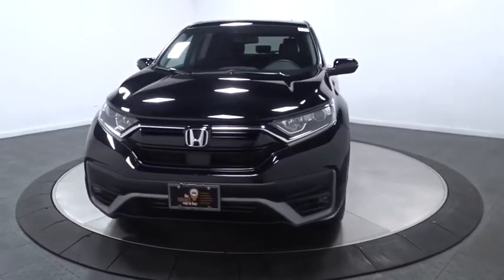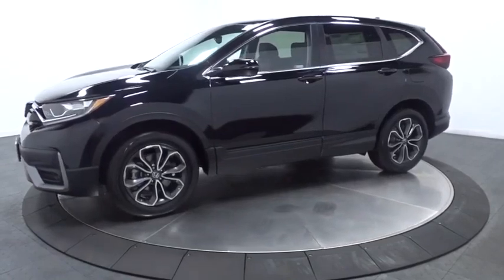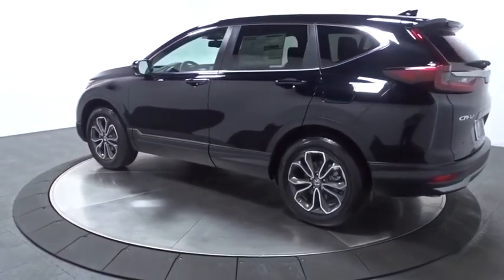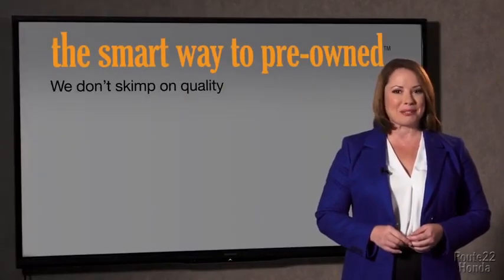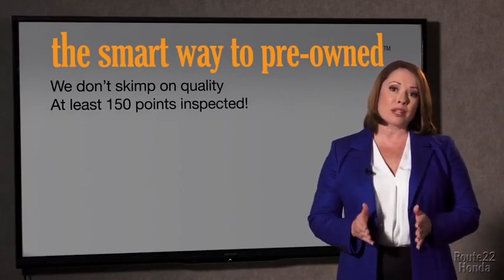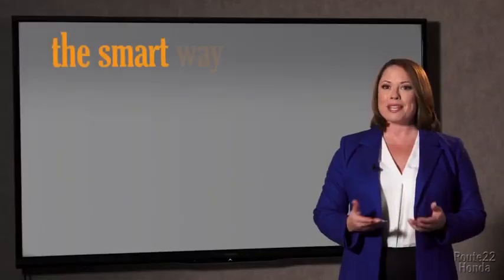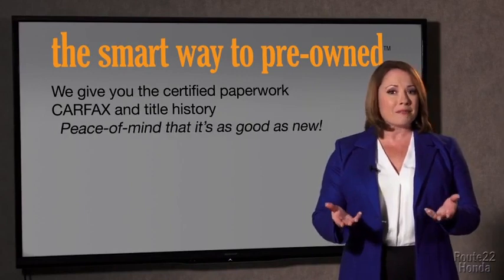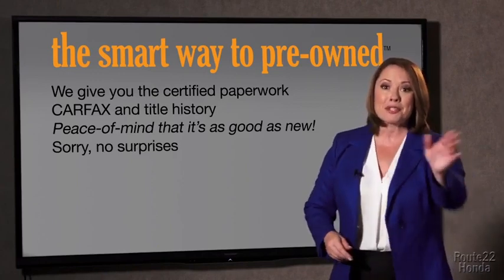2020 Honda CR-V Hillside, Newark, Union, Elizabeth, Springfield, NJ 207933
2020 Honda CR-V available in Hillside, New Jersey at Route 22 Honda. Servicing the Newark, Union, Elizabeth, Springfield, NJ area.

The Smart Way To Buy! Are you tired of hidden fees and bogus rates ruining your search process? Now there's a way to avoid all of the nonsense. Introducing the smart way to buy from Route 22 Auto's. The advantages of the smart way to buy are endless. There is no pressure throughout your search. You can finally feel at ease when purchasing a car. Since there are no hidden fees, there are no surprises or gimmicks revealed when you finally make a decision. Route 22 Autos salespeople are direct and value your time, so there is no back and forth or confusion. They know it's necessary for you to feel comfortable during the buying process and want to be trusted. The smart way to buy is smart for a reason. The team at Route 22 Auto's does Internet research every day to discover the right price for you. They make sure to look at competitors' pricing and numbers from industry experts so you can feel confident that you're getting the best offer possible. The main factors that contribute to your final cost are market value, product availability, days' supply in the market and the product age, color and equipment. It's easy to feel secure with the smart way to buy. Want more room? Want more style? This Honda CR-V EX-L is the vehicle for you. Save money at the pump with this fuel-sipping Honda CR-V. No matter the varying terrain or weather conditions, this all-wheel drive vehicle will help you reach your destination safely and securely in a well-appointed cabin with many features found on cars twice the price. You can finally stop searching... You've found the one you've been looking for.
Radio w/Seek-Scan, Clock and Steering Wheel Controls,Audio Theft Deterrent,Radio: 180-Watt AM/FM/HD/SiriusXM Audio System -inc: 8 speakers, 7 display w/high-resolution electrostatic touch-screen, customizable feature settings, compass, Bluetooth streaming audio and HandsFreeLink, Pandora compatibility, Radio Data System (RDS), Speed-sensitive Volume Control (SVC), 1.0-amp USB audio interface w/1 port in center console, 1.5 USB smartphone/audio interface w/port in front console, 12-volt power outlet in center console, HondaLink, Apple CarPlay integration, Android Auto integration, SMS text message function and 2 charging 2.5-amp USB ports in 2nd-row, SiriusXM services require a subscription after any trial period, If you decide to continue your SiriusXM service at the end of your trial subscription, the plan you choose will automatically renew and bill at then-current rates until you call SiriusXM at 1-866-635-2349 to cancel, See our customer agreement for complete terms Fees and programming subject to change, XM satellite service is available only to those at least 18 years and older in the 48 contiguous United States and D.C,2 LCD Monitors In The Front,Integrated Roof Antenna,LED Brakelights,Front Fog Lamps,Tires: 235/60R18 103H All-Season,Grille w/Chrome Bar,Tailgate/Rear Door Lock Included w/Power Door Locks,Body-Colored Front Bumper w/Black Rub Strip/Fascia Accent and Metal-Look Bumper Insert,Black Bodyside Cladding and Black Wheel Well Trim,Chrome Side Windows Trim and Black Front Windshield Trim,Steel Spare Wheel,Lip Spoiler,Black Rear Bumper w/Metal-Look Bumper Insert,Express Open/Close Sliding And Tilting Glass 1st Row Sunroof w/Sunshade,Compact Spare Tire Mounted Inside Under Cargo,Body-Colored Door Handles,Deep Tinted Glass,Wheels: 18 Alloy,Power Liftgate Rear Cargo Access,Fixed Rear Window w/Fixed Interval Wiper, Heated Wiper Park and Defroster,Fully Galvanized Steel Panels,Clearcoat Paint,Body-Colored Power Heated Side Mirrors w/Convex Spotter, Manual Folding and Turn Signal Indicator,Speed Sensitive Variable Intermittent Wipers,Fully Automatic Projector Beam Halogen Daytime Running Auto High-Beam Headlamps w/Delay-Off,Front Cupholder,Power 1st Row Windows w/Driver And Passenger 1-Touch Up/Down,Full Carpet Floor Covering -inc: Carpet Front And Rear Floor Mats,Perimeter Alarm,Digital Display,FOB Controls -inc: Cargo Access and Remote Engine Start,Cargo Area Concealed Storage,Driver And Passenger Visor Vanity Mirrors w/Driver And Passenger Illumination,Trip Computer,Distance Pacing w/Traffic Stop-Go,Sliding Front Center Armrest and Rear Center Armrest,Leatherette Door Trim Insert,Interior Trim -inc: Simulated Wood Instrument Panel Insert, Simulated Wood Door Panel Insert, Metal-Look Console Insert and Chrome/Metal-Look Interior Accents,Passenger Seat,Engine Immobilizer,Full Floor Console w/Covered Storage, Mini Overhead Console w/Storage and Conversation Mirror,Rear Cupholder,Leather Seat Tri